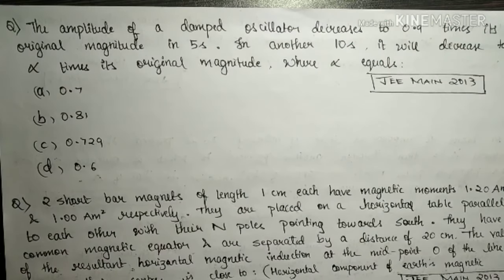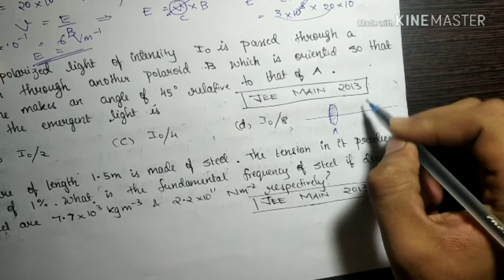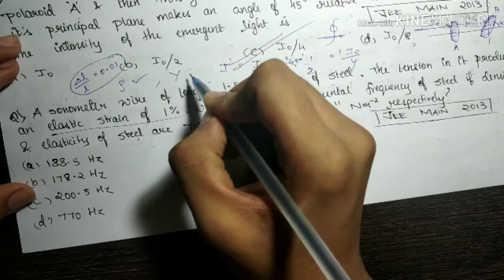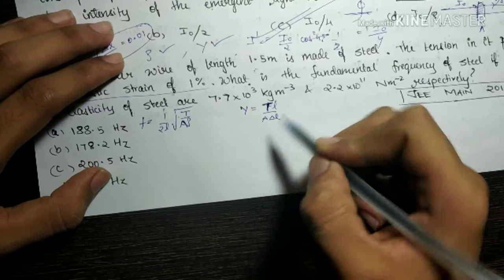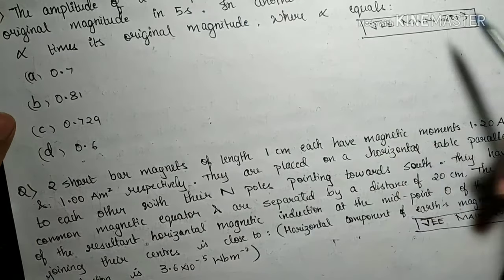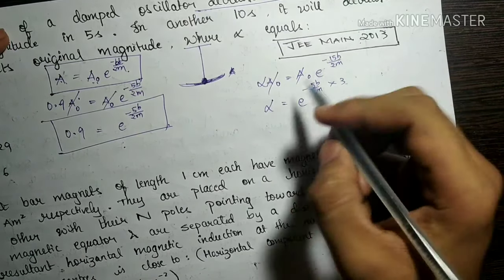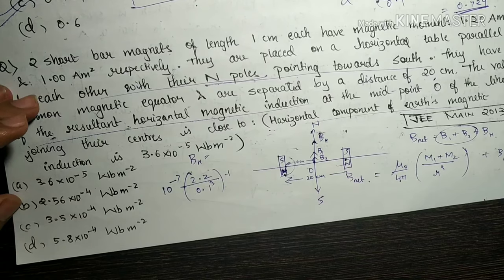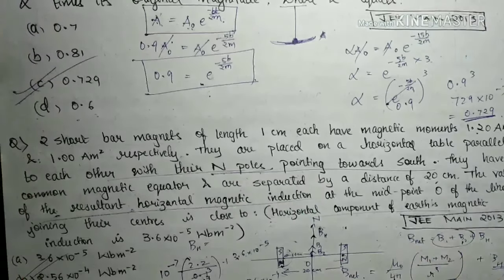JEE REVISION! - 13 | JEE Main 2013 Physics😎 | #77 🔥😎😁✌️🤘